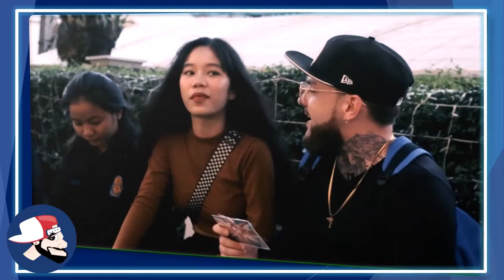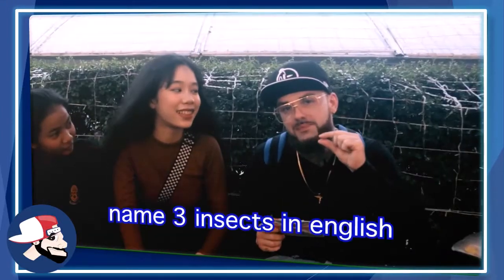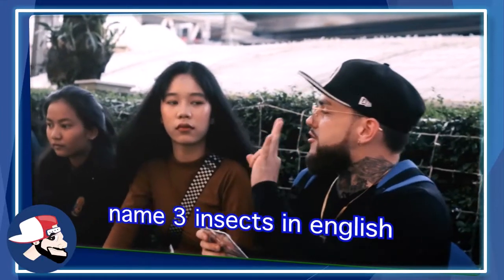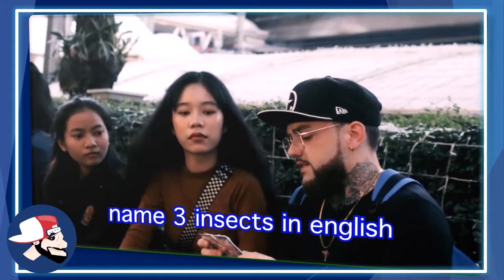Street English Bangkok [ Ep1] สตรีท อิงลิช (SHORT EDIT)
รายการสตรีทอิลิช เกิดขึ้นจากผมที่เป็นครูสอนหนังสือ กับ เพื่อนๆ คนไทยที่มีภารกิจในการ นำเสนอการเรียนรู้ภาษาอังกฤษเฟี้ยวๆ สนุกๆ และพัฒนาทำให้คนไทยเก่งภาษาอังกฤษมากขึ้นครับ

Street English are a Thailand based group of film editors and English teachers on a mission to bring you English learning with a new , fun, cool twist. follow us around beautiful Thailand exploring the sights and points of interests and having fun with the local communities along the way.

Big thank you to :
Camera man A, Editor , Director , Wongsapat
Camera man B, Co Director  PokPek

Also a BIG thanks to OtisMcDonald and Teriyaki Boyz

Teriyaki Boyz - Tokyo Drift (Osias Trap Remix)